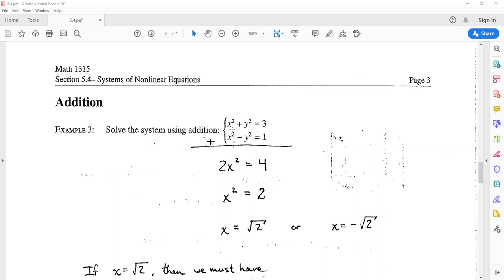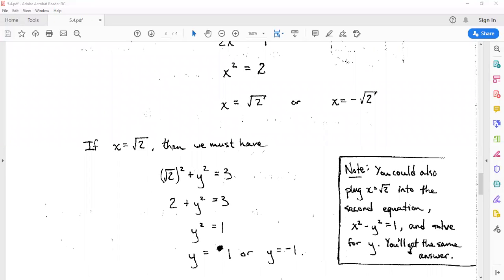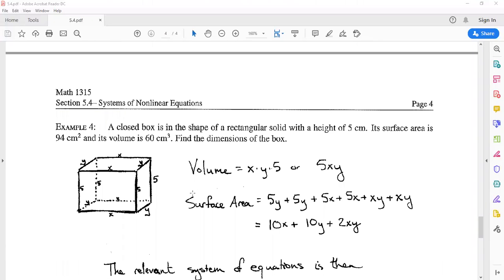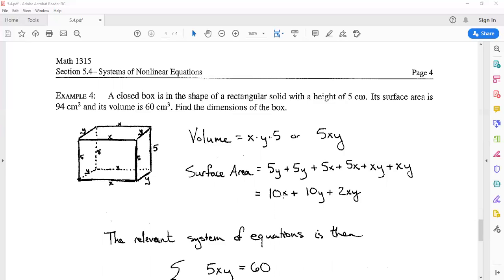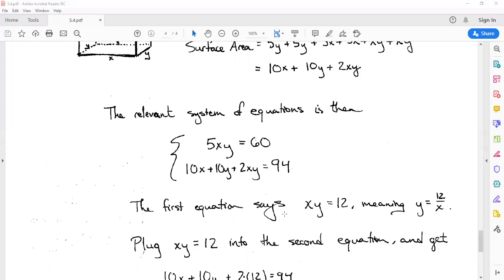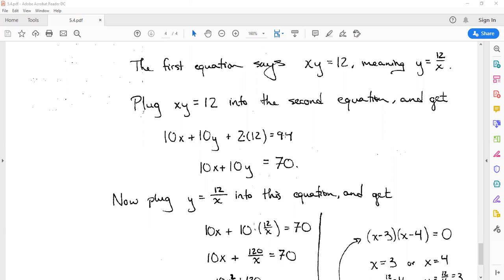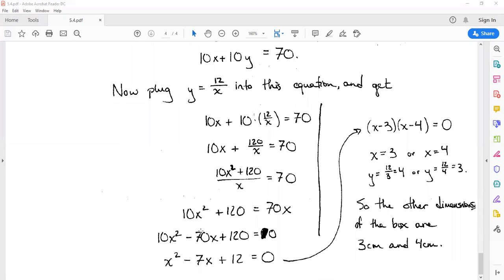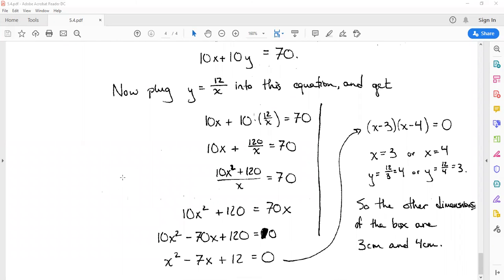5 4part2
We'll see the addition method at work for a system of nonlinear equations, and we'll do an application problem about a box.